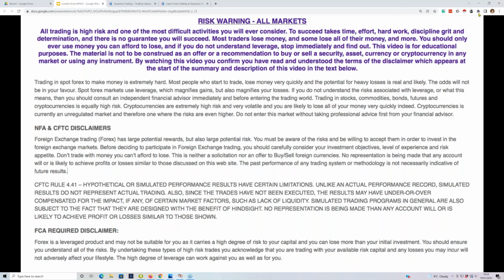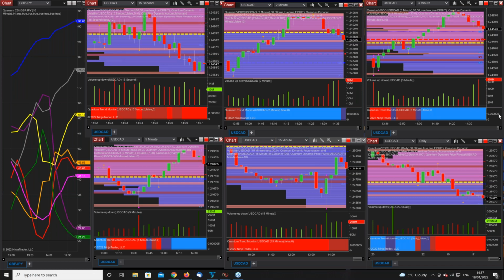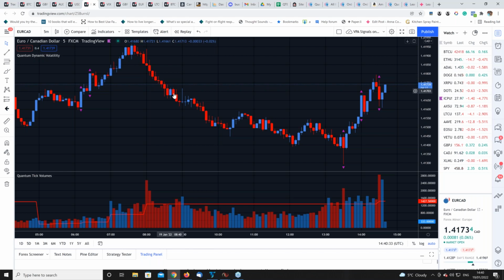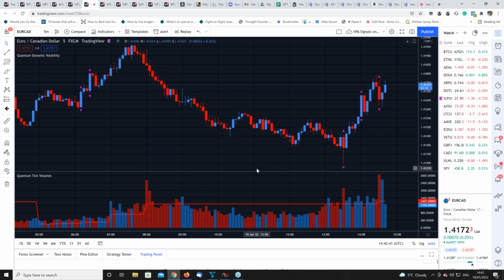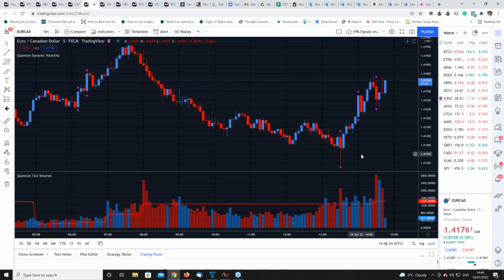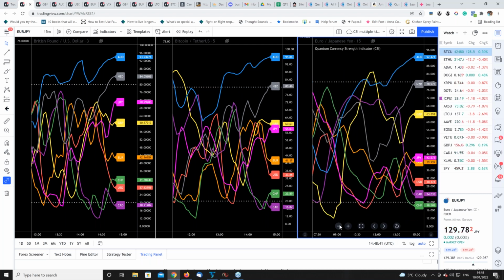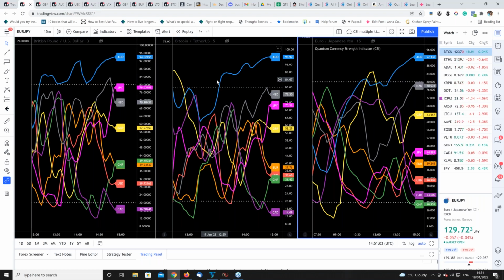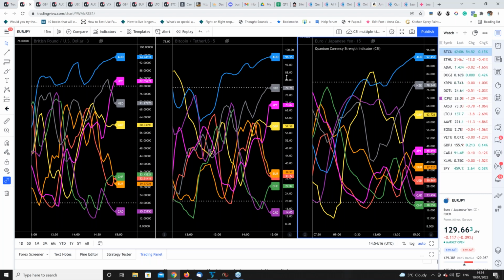Using multiple Csi on Eur/Cad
Risk Disclosure TESTIMONIAL DISCLOSURE: TESTIMONIALS APPEARING ON QUANTUM TRADING MAY NOT BE REPRESENTATIVE OF THE EXPERIENCE OF OTHER CLIENTS OR CUSTOMERS AND IS NOT A GUARANTEE OF FUTURE PERFORMANCE OR SUCCESS.

Looking at how volume price analysis can help with entries and re-entries of trend. Also the perils of session crossovers and how the Aussie dollar reflects broader market sentiment.